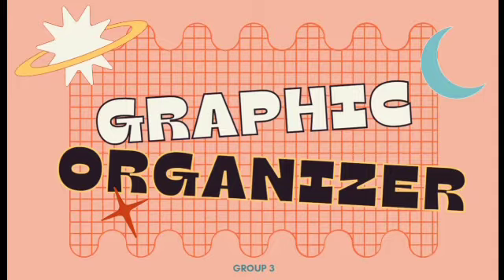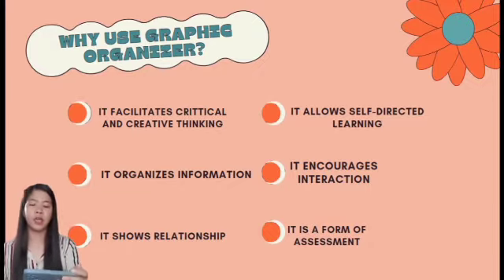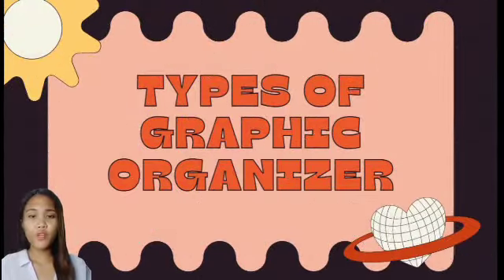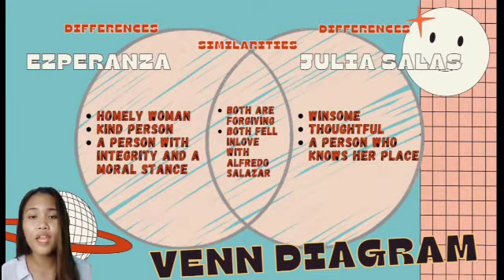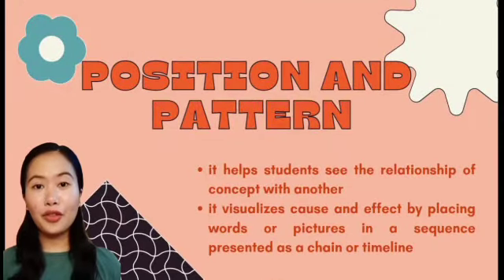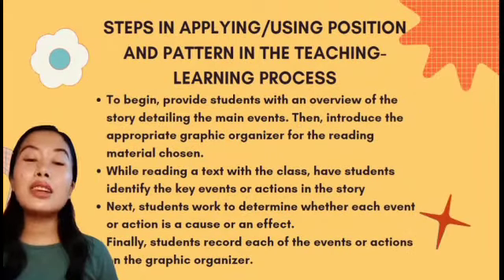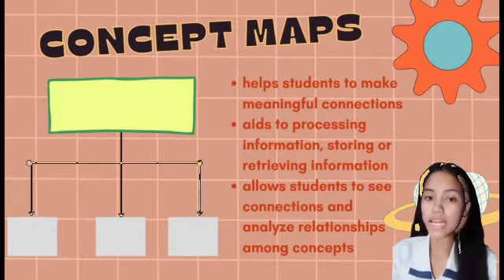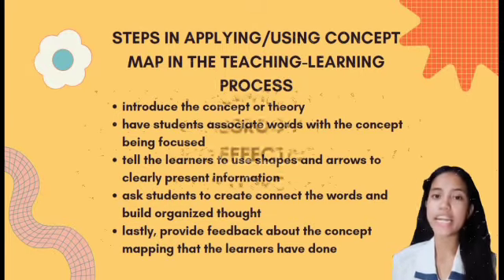Graphic organizer strategy. BEED 3-B (group 3)